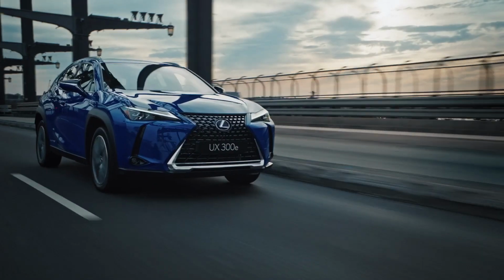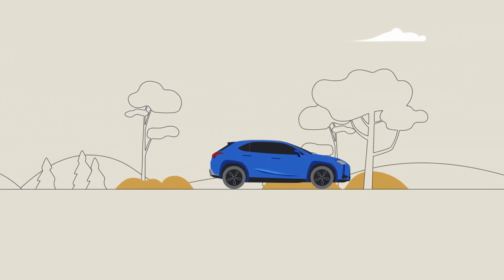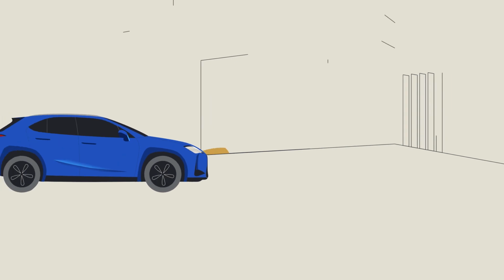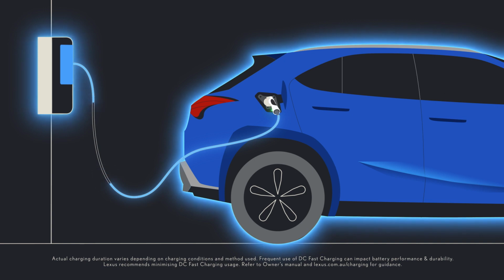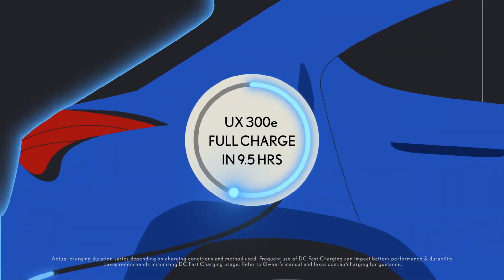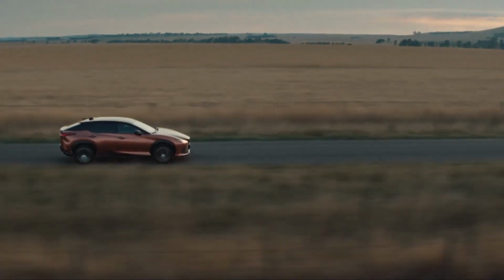How to charge your Lexus Battery Electric Vehicles at home@edmotors2021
Preparing for Electric Car Charging at Home

Though public charging stations are popping up all over Roslyn, most EV drivers prefer to do the bulk of their charging from home. This is the most convenient way to top off your battery at the end of the day, but when should you plug your car in depends on which car charger outlet you have. Level 1 is the easiest and cheapest option, but also the slowest by far. Level 2 is faster and more powerful, but requires professional installation.

Outlet Power: A level 1 car power outlet delivers 110 or 120 volts, or the standard household current, so you can bring the car charger directly to the wall outlet. Level 2 delivers 208 to 240 volts, which is considerably higher.
Charging Time: A level 1 charger generates around three to five miles per charging hour, while a level 2 charger generates around 25 miles of range.
Convenience: You can use a standard 120-volt plug to start charging your car with a level 1 charger. A level 2 charging station requires a complete charging station setup — also called the electric vehicle service equipment (EVSE).
Cost: Homes with basic electricity in Manhasset can support the needs of a level 1 charging station, making it the most affordable option. A good EVSE can cost between $300 to $1,200 to start, along with several hundreds extra for labor and permit costs.